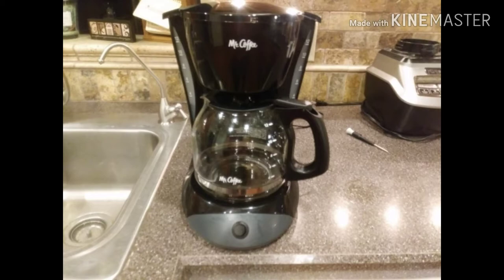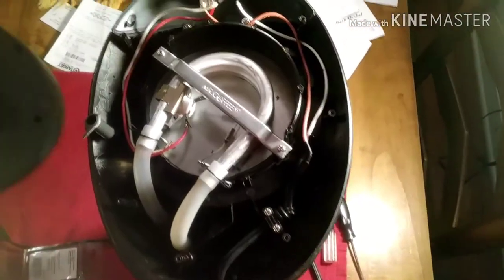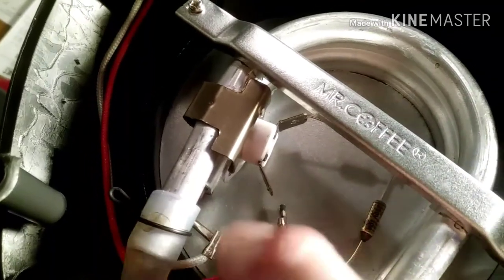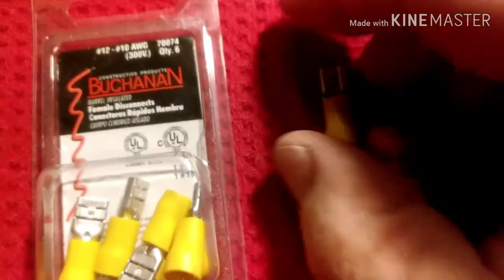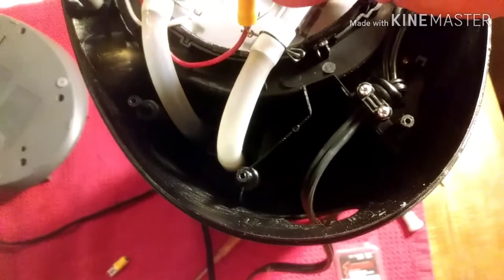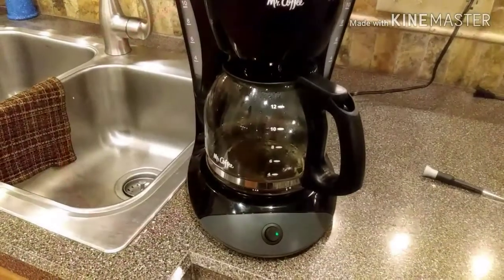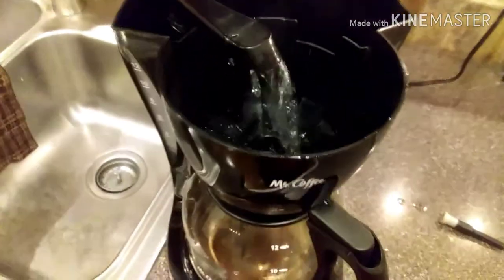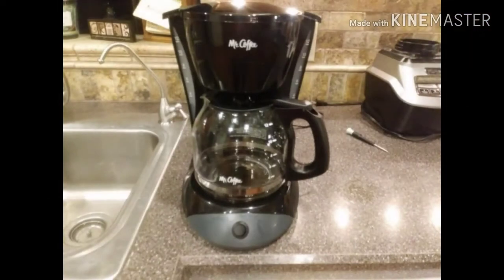How to fix a coffee pot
Quick fix for a Mr Coffee pot that turns on but wont brew
-new mr coffee pot new
-new spade connectors